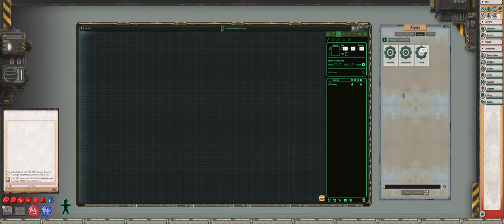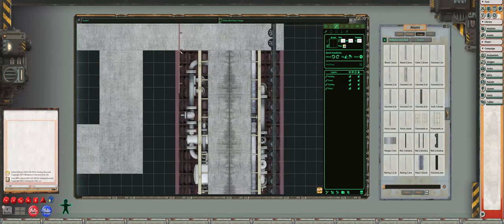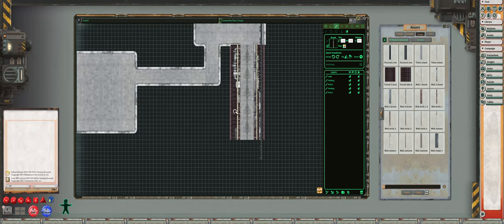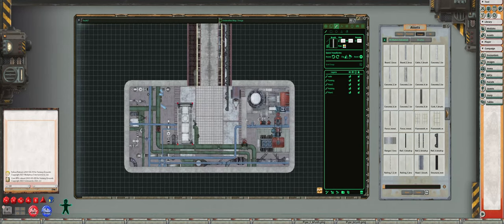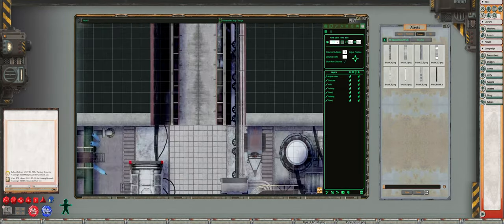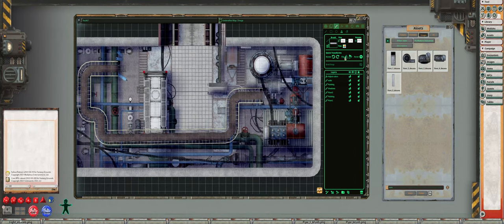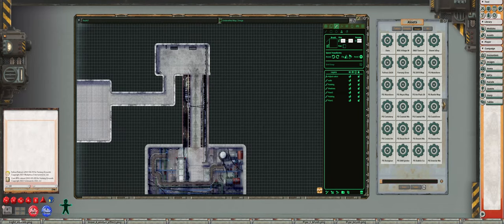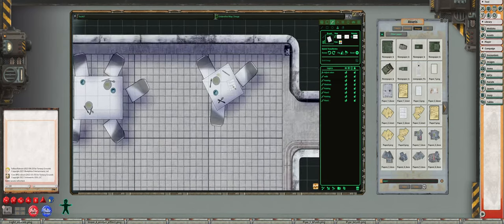FallOut Vault- Fantasy Grounds Map & Image Creation with Joshua Watmough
☢️Fallout: The Roleplaying Game Ruleset

🎲Fantasy Grounds-